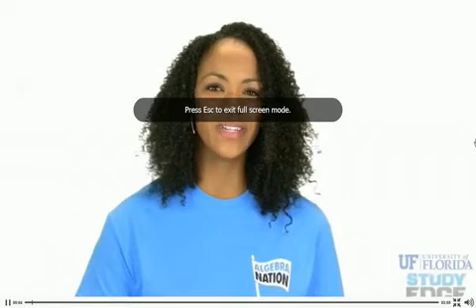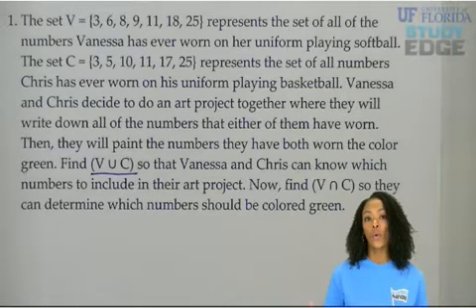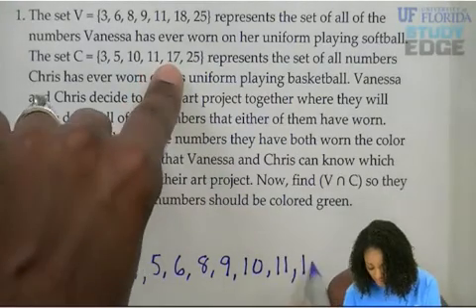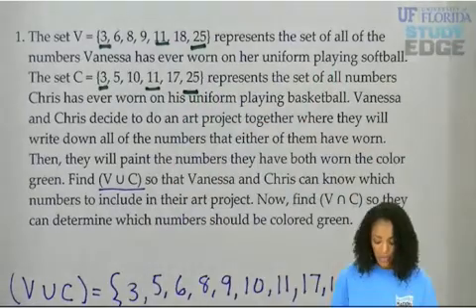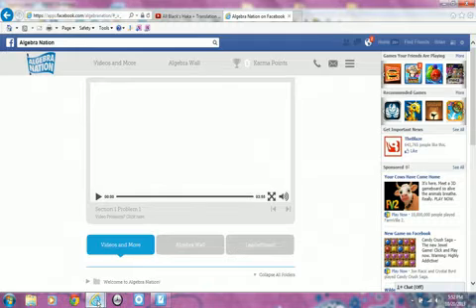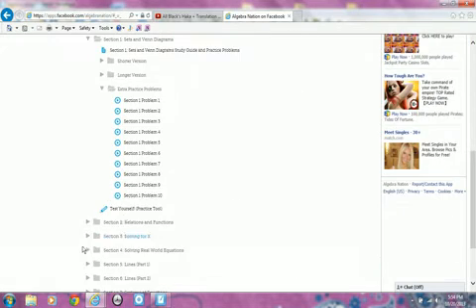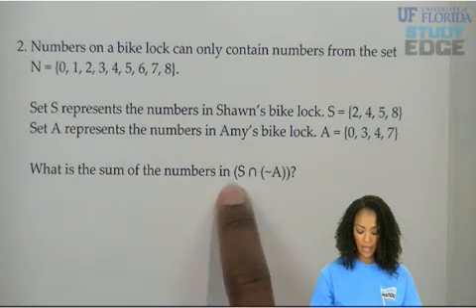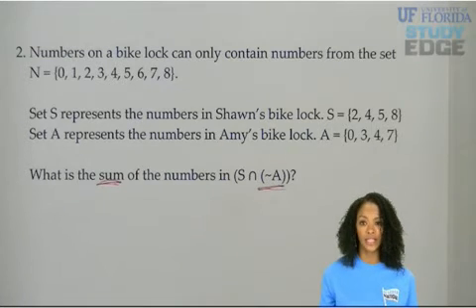AN right side of pg 16